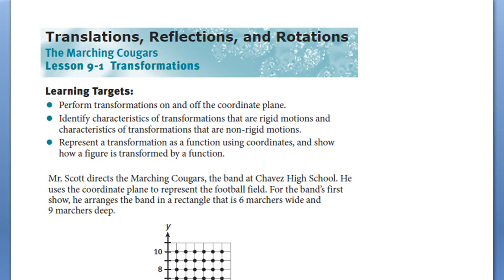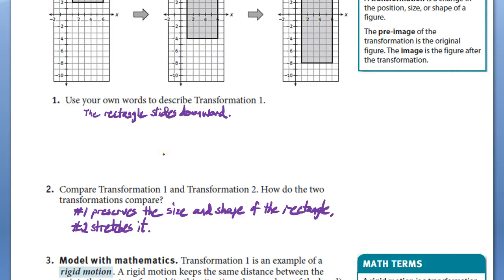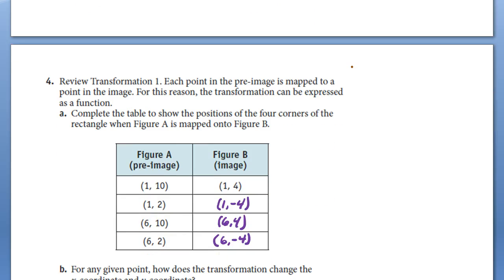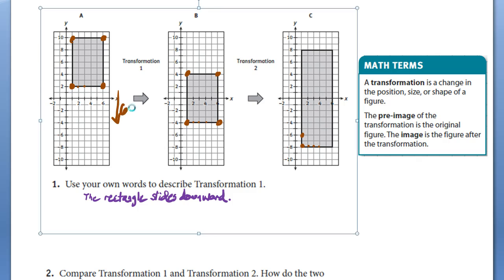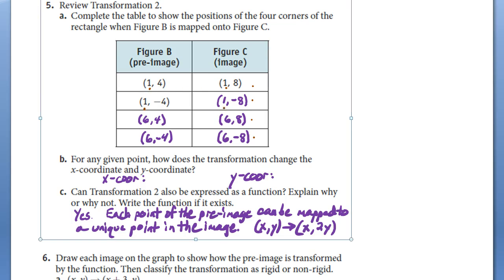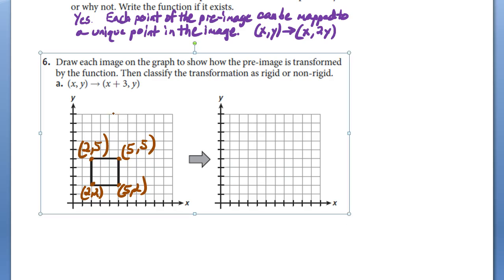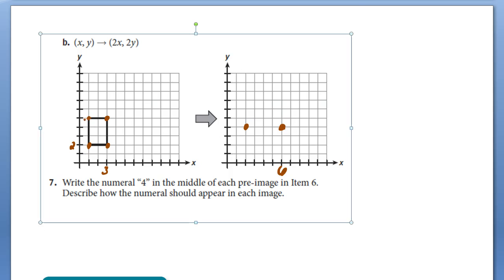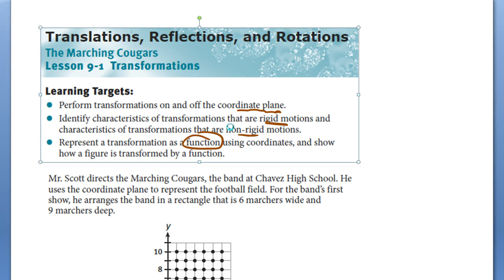9-1 Transformations (p. 103-106)